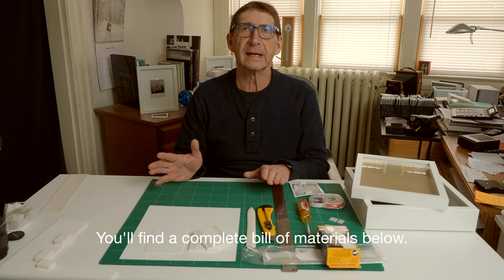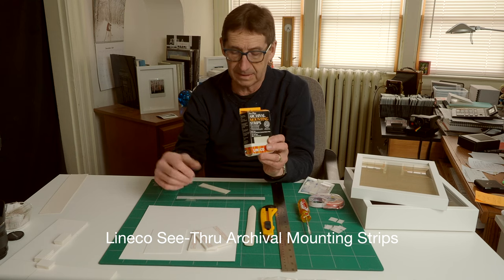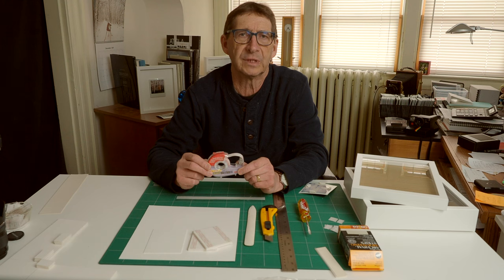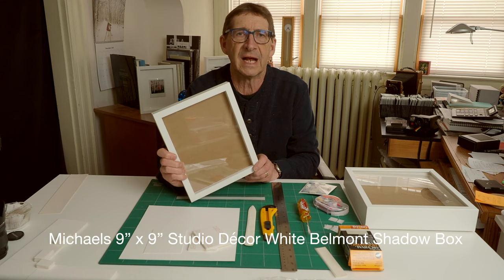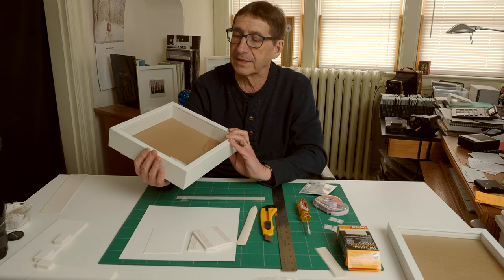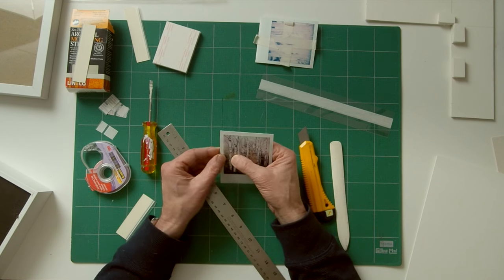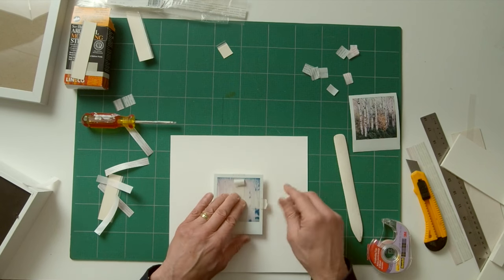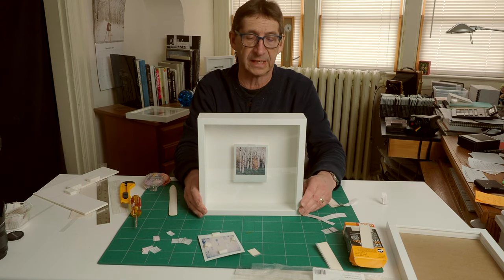Presenting Polaroids Part 4: Framing the Icon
To my mind, there are two paths to framing Polaroid SX-70 prints. The first is to highlight the image, making it the focus of the framed print. This path will be considered in Presenting Polaroids Part 6: Framing the Image.

Today, I’ll delve into the second path: a celebration of the iconic form of the SX-70 photo, which includes not just the image area but the entire “frame” of the print as ejected from the camera. It’s an industrial design form that anyone, anywhere, can easily identify as a Polaroid. It is so embedded in our cultural psyche that it is still borrowed for countless advertising campaigns. Think of how rare that is.

The other feature of the SX-70 is its tactility. When it’s ejected from the camera, you grab it by the edges. Arguably, you can hold it while it develops. And 15 minutes later, you can pass it on to others to gaze upon the magic of an “instant” picture. There is a solidity to the object that feels good in the hand. It’s thicker, much thicker, than your average photo. And it seems to fit between the fingertips so naturally.

The first series I completed after being reintroduced to SX-70 photography in 2020 was “From Our Windows.” Right from the get-go, I was thinking about how I would eventually present these photos if I was to have a show someday.  I wanted to emphasize the images (of course) but also the iconic SX-70 form and the tactile, hand-holdable nature of an SX-70 photo.
It struck me that my SX-70 photos needed to float above the mount board and be held in place with finger-like mounting strips or corners, almost as if I’m holding the photo in my hand and saying to the viewer “Look at this!”

The solution I came up with, which includes a few variations and experiments, was to attach the SX-70 to an undercut piece of archival foam core using modified clear polyester mounting strips. The foamcore/image package is attached to a piece of conservation mat board sized to a frame. The frame has a spacer that separates the mat board and image from the glass. When assembled, the photo appears to float above the backing, held in place by the barely visible mounting strips, like it was being held by my fingertips.

Bill of Materials:

Cutting mat and sharp Olfa-style knife

12” steel ruler

Bone folder (available from art supply stores) if using Lineco Mounting Strips (below)

Scrap SX-70 photo

½”-¾” masking tape

Small flat head screwdriver or cutlery knife

Clear Print Mounting Strips (10” strips, ½” channel fold) available
or…
Lineco See-Thru Archival Mounting Strips available directly from Lineco and most art stores.

Scotch Double-Sided Scrapbooking Tape available from Staples and others
or…
3M ATG Gold 908 Adhesive Transfer Tape and applicator available

A display case/shadow box frame with a minimum ¾” spacer between the glazing and mounting board, such as:

9” x 9” Studio Décor White Belmont Shadow Box from Michael

9 ¾” x 9 ¾” (25 x 25cm) Sannahed frame from Ikea

4-ply conservation mat board sized to the frame dimensions

1 piece 3 ¼” x 4” 4-ply white conservation mat board

2  pieces 2 ½” x 3 ¼” x ⅛” or 3/16” acid-free foam core board (3/16” preferable)